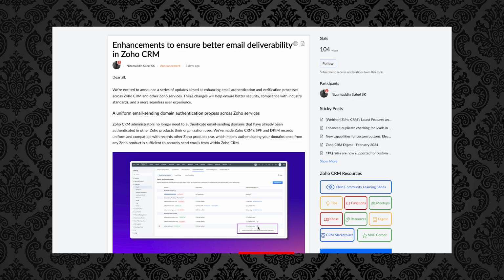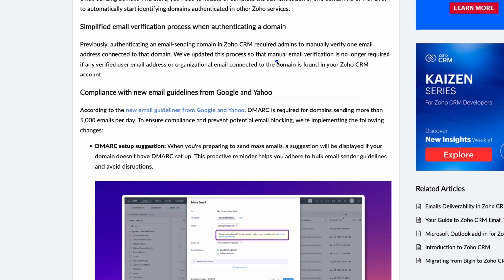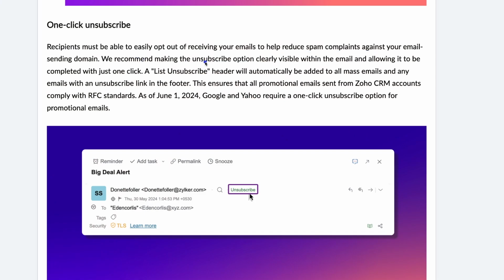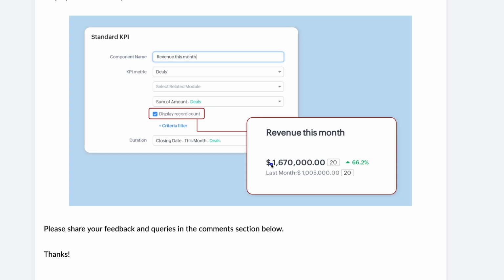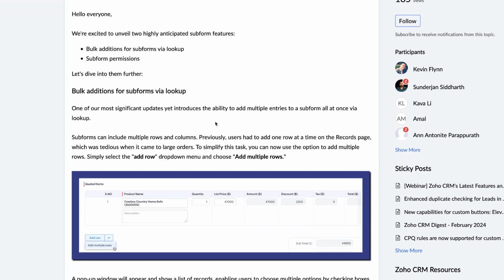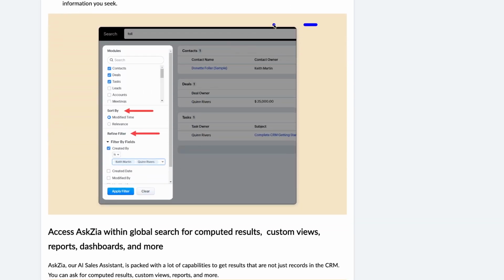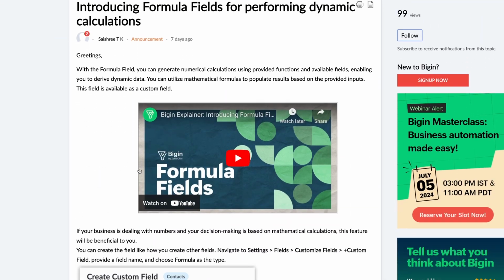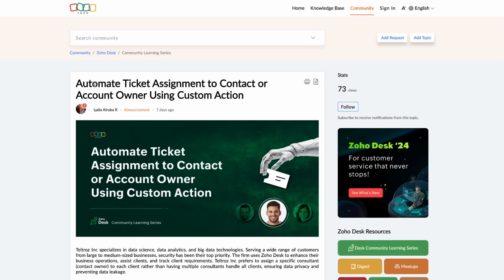Zoho News: Important CRM Email Deliverability Updates, CRM Dashboard Upgrades, Kanban View Updates